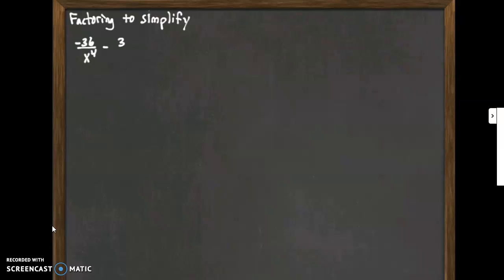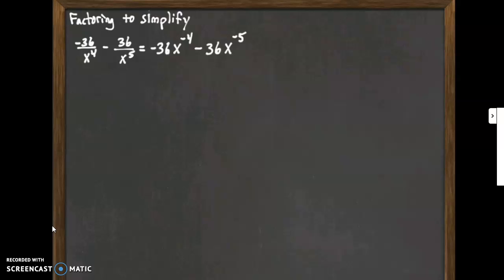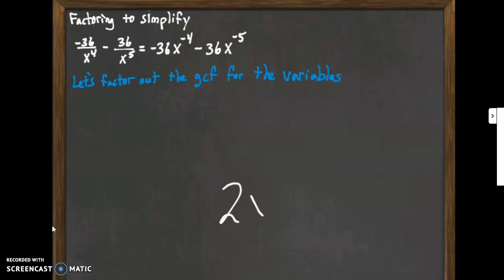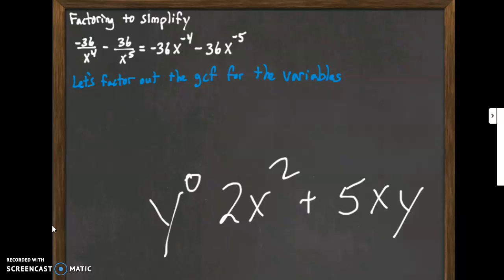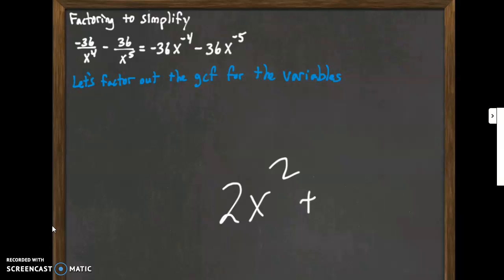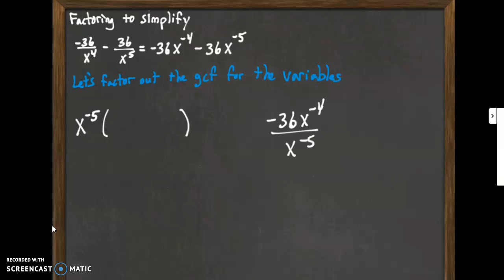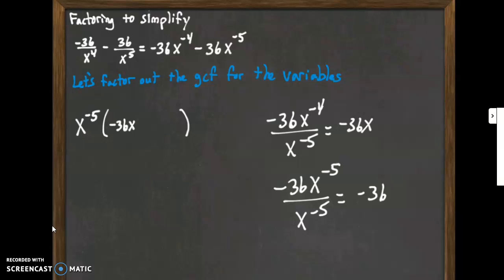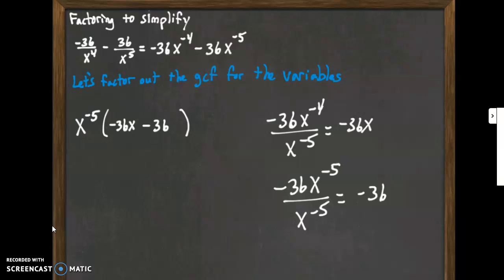Simplifying by Factoring